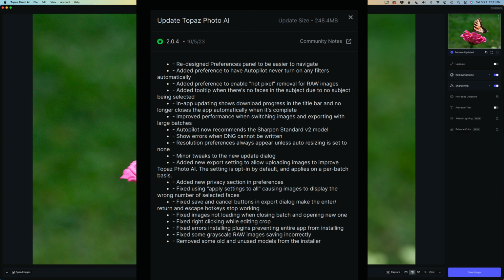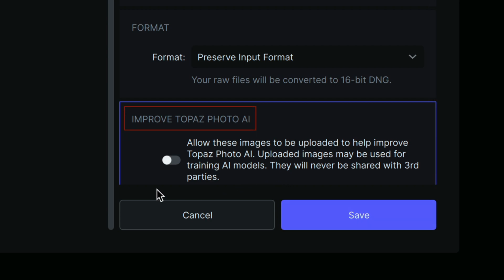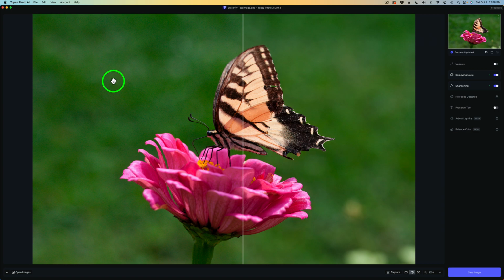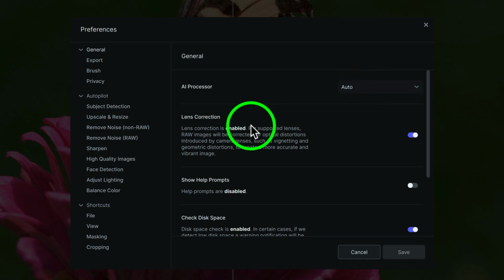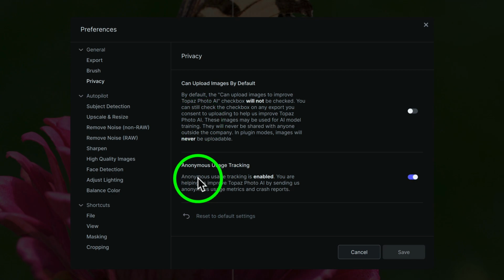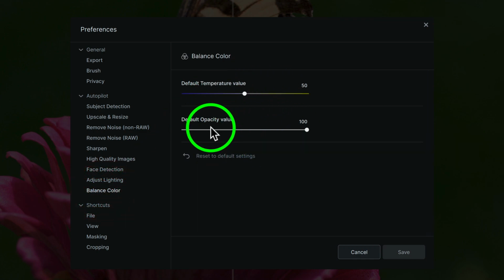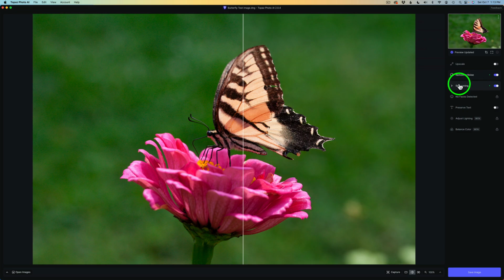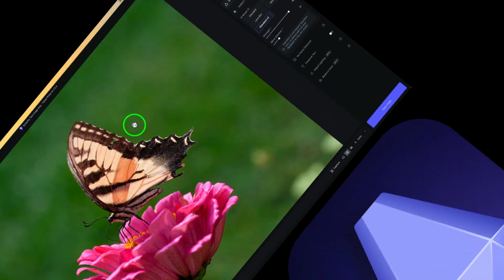TOPAZ PHOTO AI (New Update Version 2.0.4)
Purchase TOPAZ PHOTO AI 2 and other TOPAZ LABS Products

Let’s take a look at the new update for Topaz Photo Ai 2, version 2.0.4.